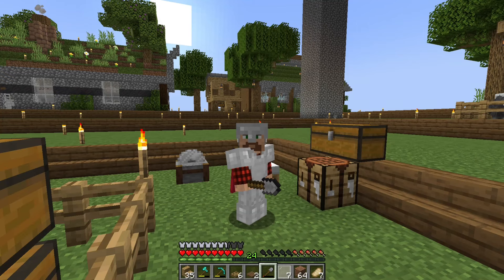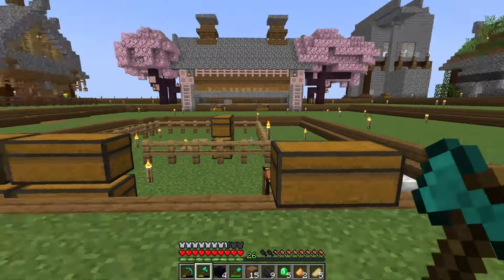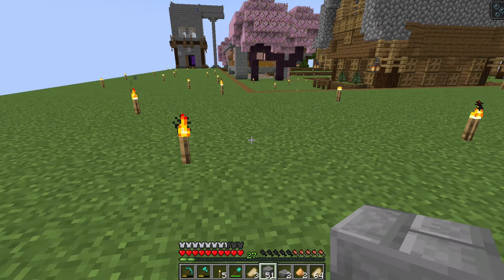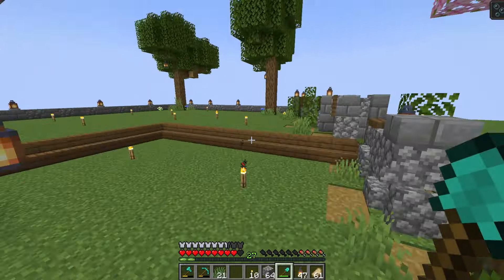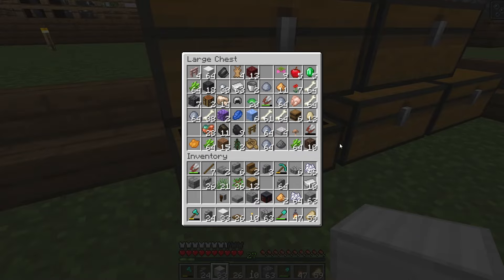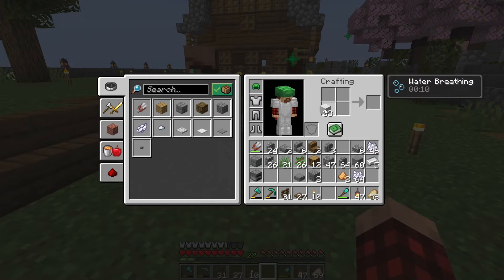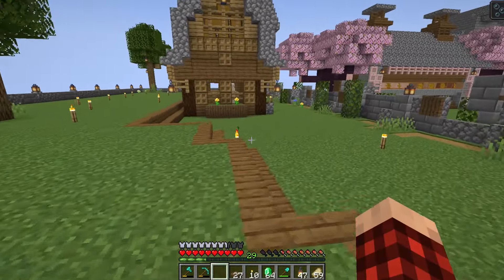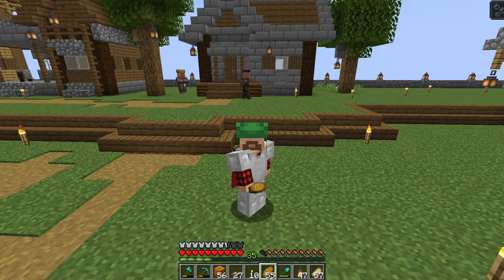One Block Sky Block Java Edition! Episode 15: VILLAGERS!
After building a super sweet area for our villagers in the last episode, today we build a wall to hold them in, do a little landscaping and grind on the one block for a while.  Once all of that is done, we release our villagers and begin the process of increasing our villager population!  Let's also do a little trading!  Heck yeah!

We start with a boundary around our small little block, but soon we will expand into a true empire of awesomeness!  Let's do this!

Description: Welcome to the thrilling world of Sky Block Survival! In this action-packed episode, join me as we embark on an unforgettable journey through the challenges of a one block Sky Block world. Brace yourself for the excitement of the first night as we battle against the darkness and gather crucial resources to kickstart our survival adventure.

Watch as I share expert tips and creative strategies for making the most of your limited resources. From crafting essential tools to establishing a sustainable food source, we'll cover it all. Together, we'll learn how to thrive in this unique and visually stunning environment, defying the odds with every step.

But the fun doesn't stop there! Along the way, we'll encounter hidden surprises, epic challenges, and mind-blowing creations that will leave you in awe. With each passing moment, we'll unveil new possibilities and push the boundaries of what's achievable in this captivating world.

So, what are you waiting for? Don't miss out on future episodes packed with exciting adventures, innovative builds, and valuable survival techniques. Let's conquer the sky, one block at a time!

Diamond Tier Patrons!